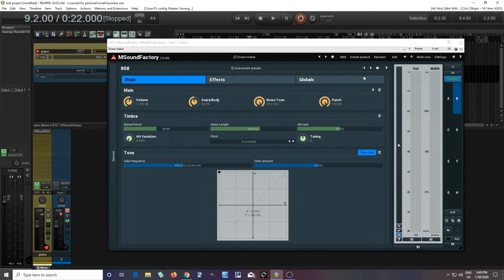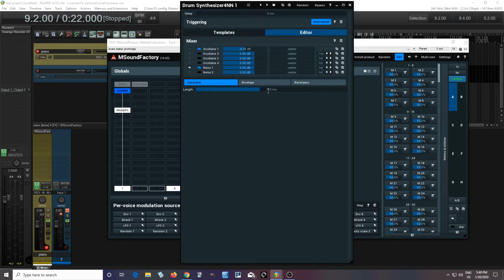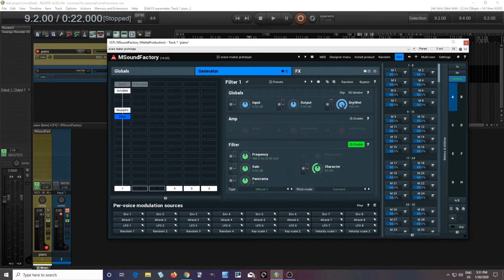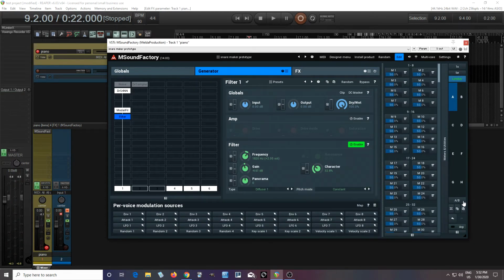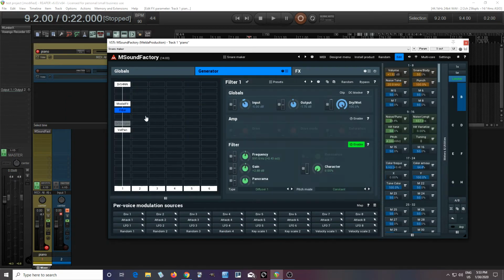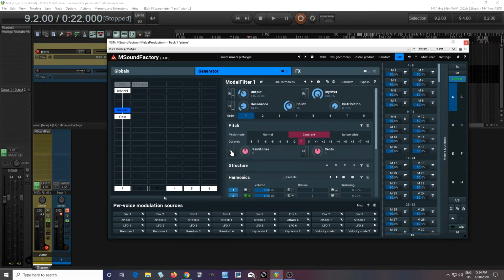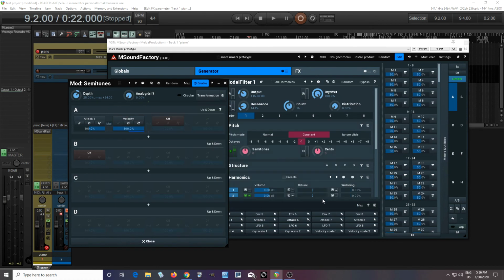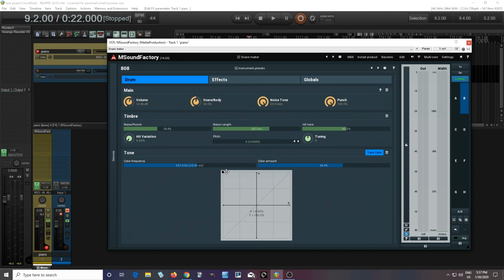Pt.2 New Approach to Drum Synthesis in MSoundfactory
This is a follow up on the last video and in this one I'll show you how you can improve the tone, add punch and randomization to the sound. Using this you can create your own custom snare drums with various tones that will respond to velocity. If you haven't seen the first video, check it out here